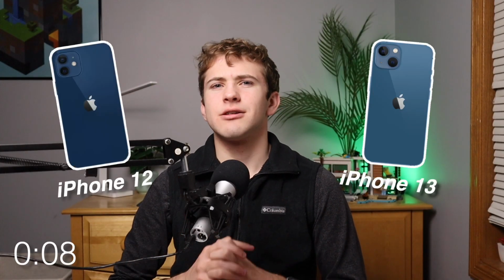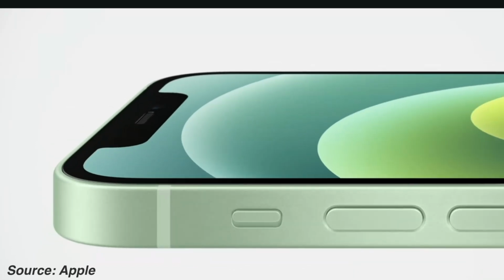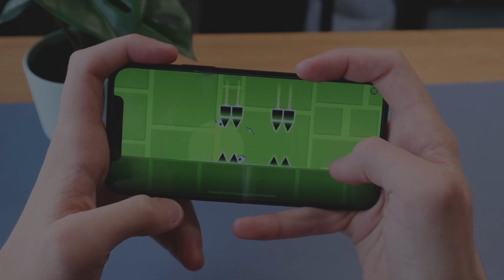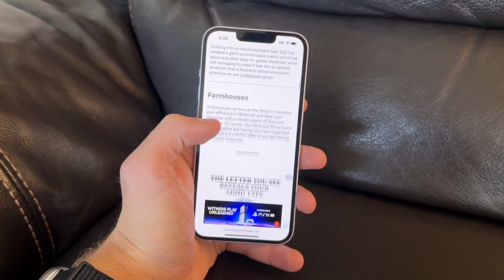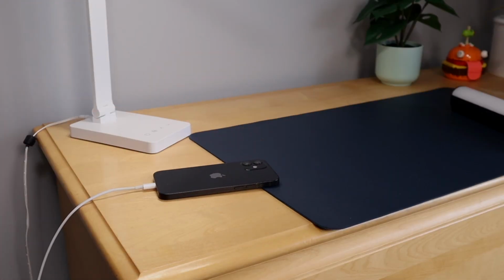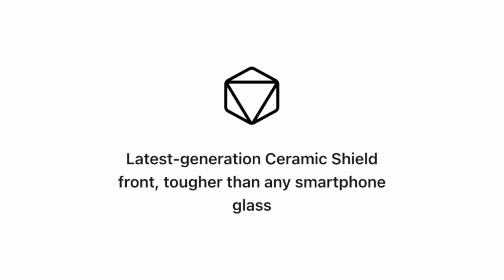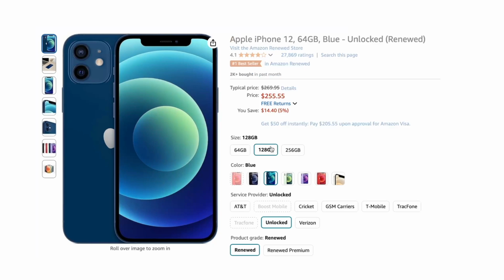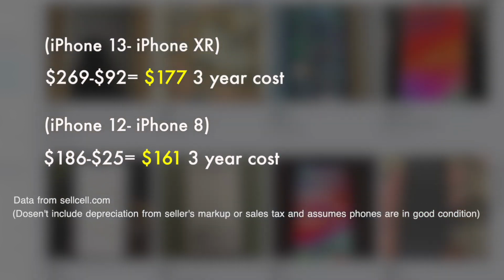Value Wars: 2 Most Popular Used iPhones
Comparing the iPhone 12 vs. iPhone 13 in 2025 to see which one is the better value!

My thoughts and opinions on these products are my own. Thank you for your support :D

iPhone 12 (renewed)
iPhone 12 (renewed premium)
iPhone 13 (Renewed)
iPhone 13 (Renewed Premium)
iPhone 13 Pro
iPhone 13 Pro Max
iPhone 15 Pro
iPhone 15 Pro Max

Chapters:
0:00 Why are they so popular?
1:43 Performance
3:05 Battery life
4:05 Design
4:34 Cameras
5:26 Final thoughts